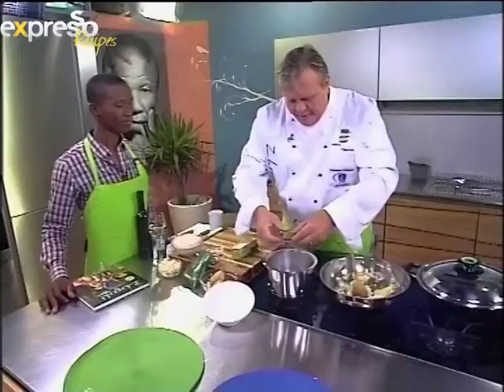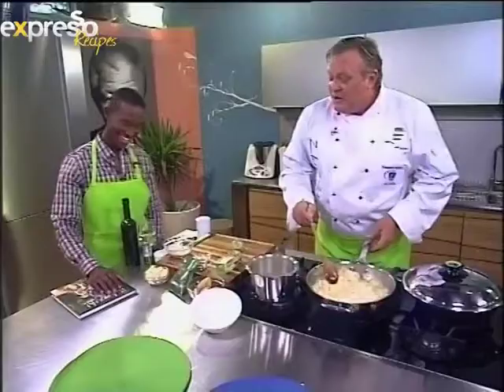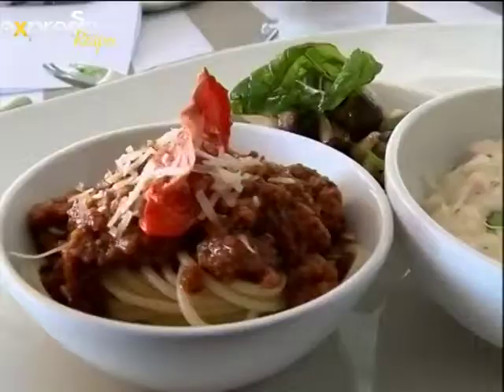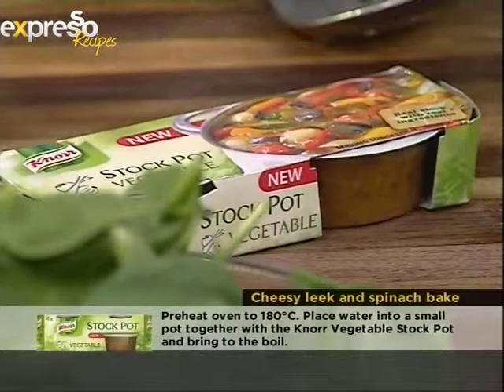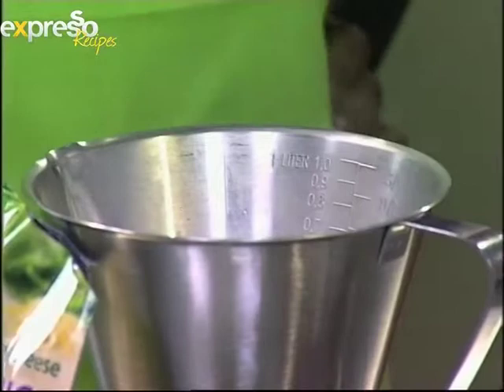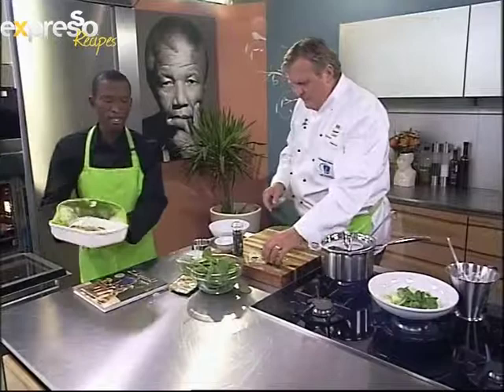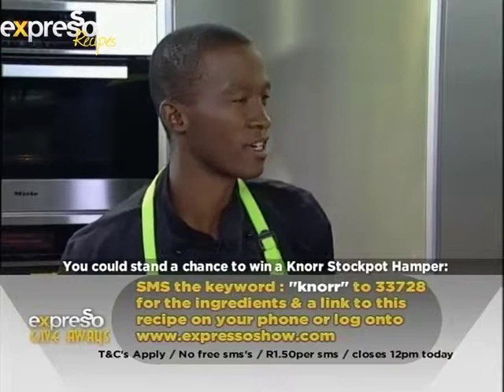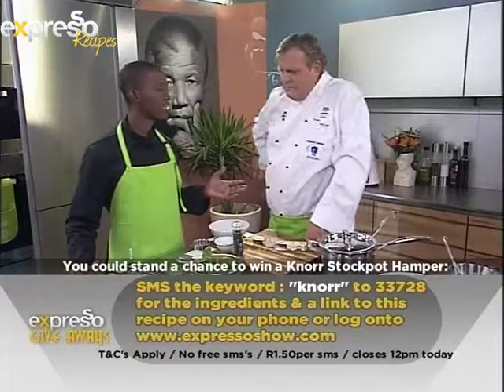Knorr: Cheesy Leek and Spinach Bake ,Jeremy Mansfield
When your cookbook beat's Jamie Oliver's at the International Gourmand Awards, you must be doing something right and we totally agree, which is why we have Zhoozsh! cookbook author and TV personality Jeremy Mansfield in studio to cook up a Cheesy Leek and Spinach bake in our kitchen.